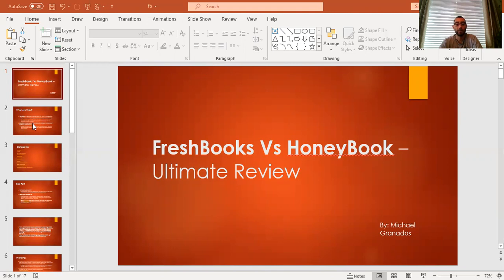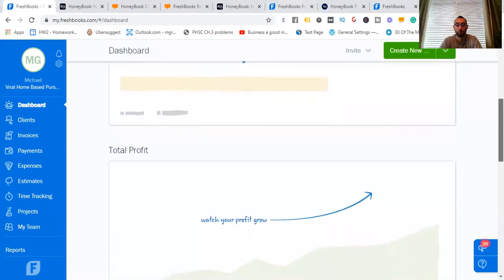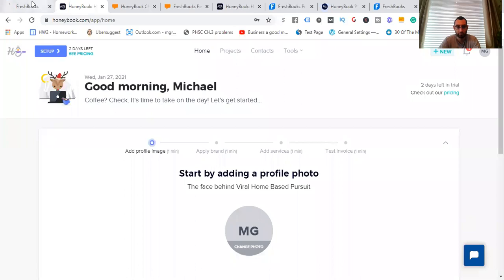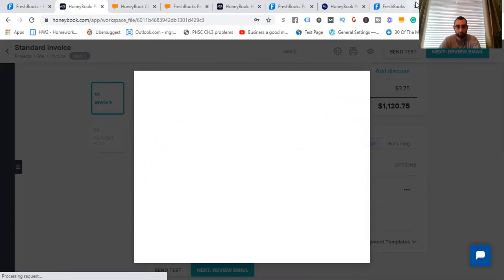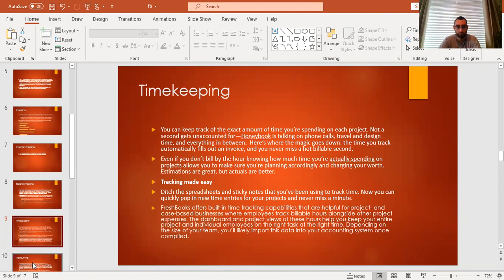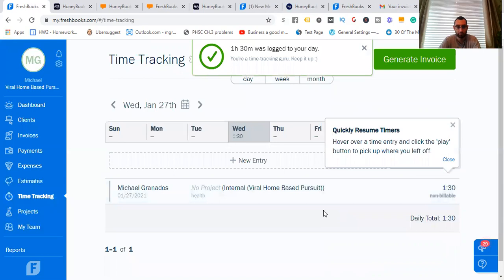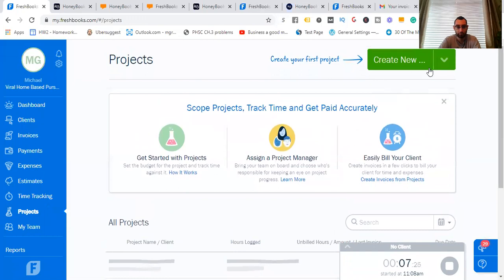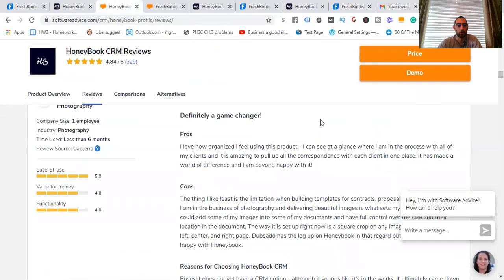FreshBooks Vs HoneyBook (Demo, Pros And Cons) - Best Small Business Accounting & CRM Software Battle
Watch this Freshbooks vs Honeybook Ultimate Showdown!

About this video:
Want to see what makes Freshbooks and Honeybook so special? These two face off as cloud based accounting software and cloud based CRM, and in this honeybook vs freshbooks video you'll see the similarities, differences, pros and cons, alternatives and so much more!

You'll also see about productivity tools, and ways to increase your production.